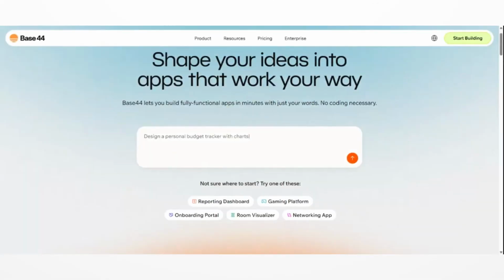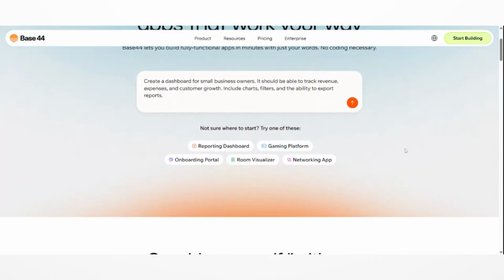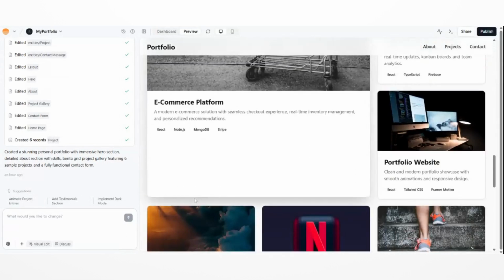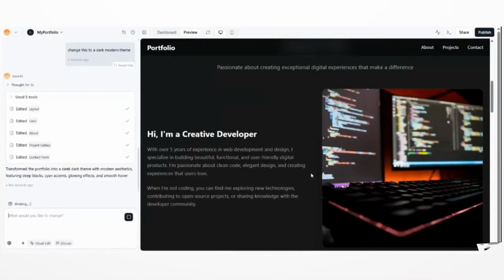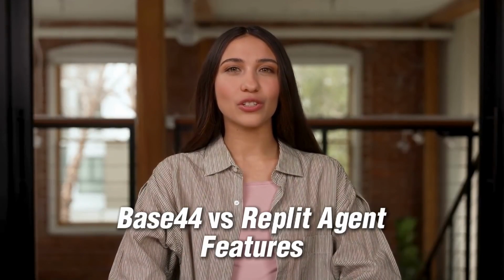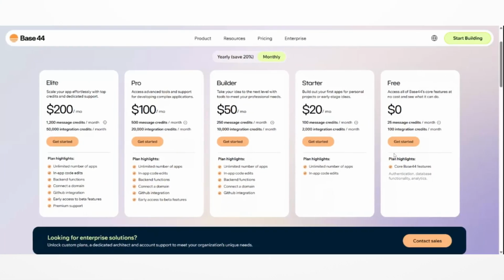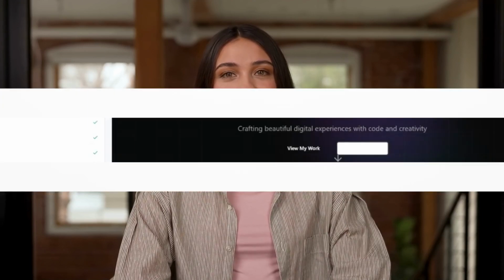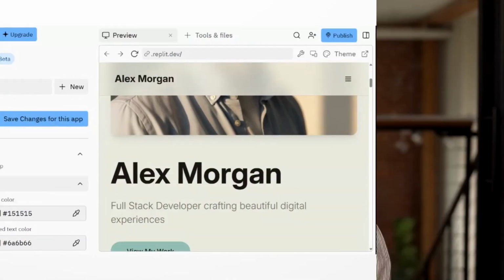Base44 vs Replit - Which Should You Choose